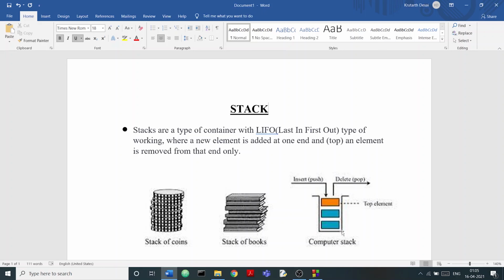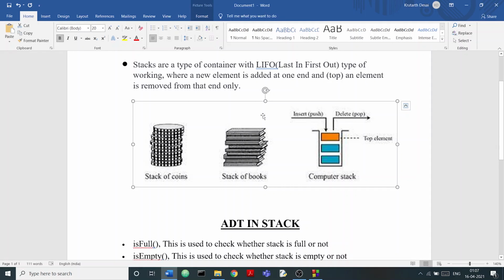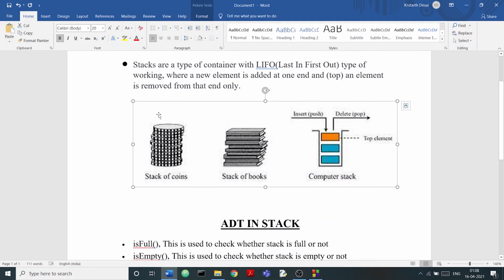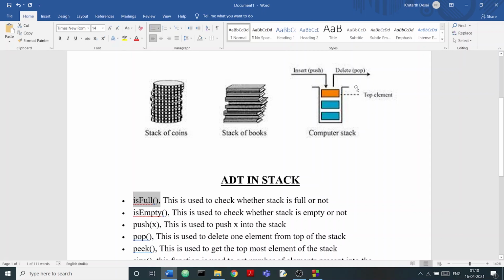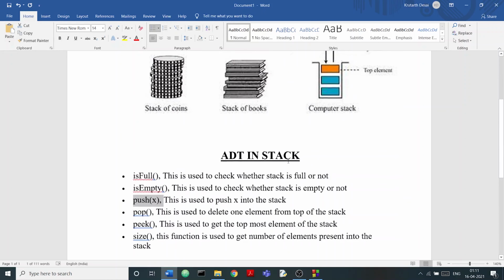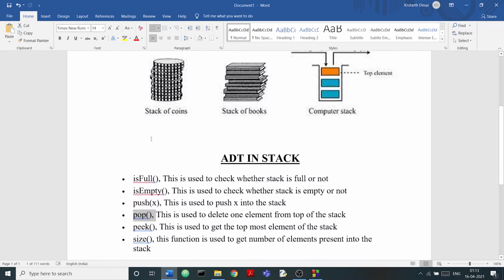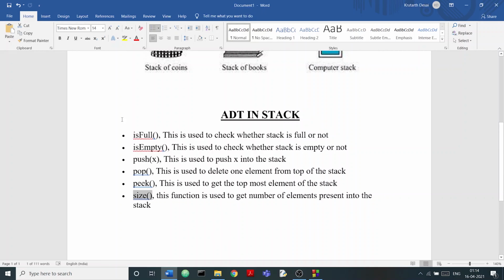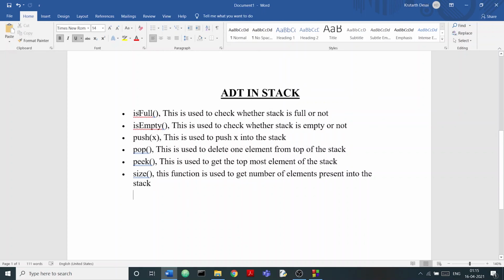What is Stack and ADT in Stack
In this video we are going to learn that what is a stack and how it works.
And have a intro to ADT(Abstract Data Type) present in stack.